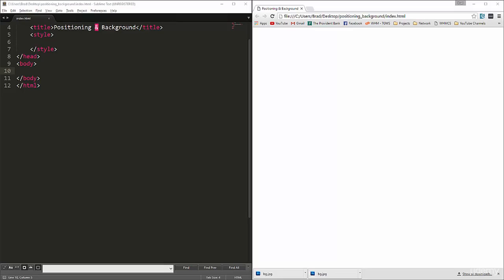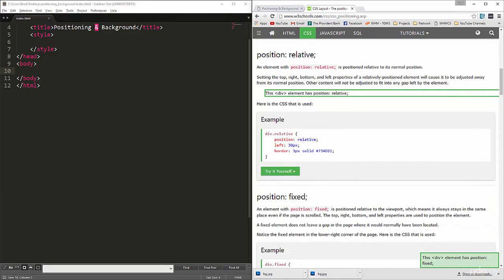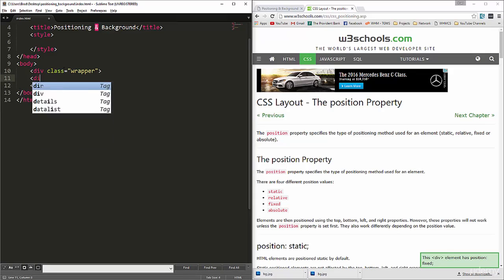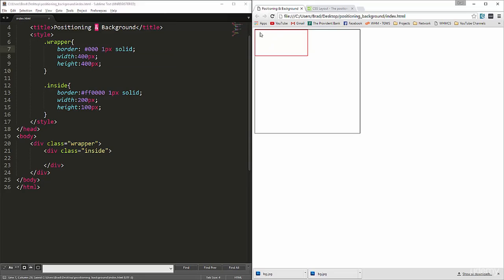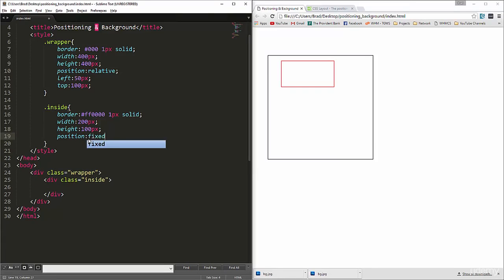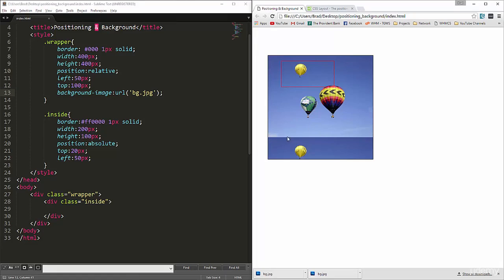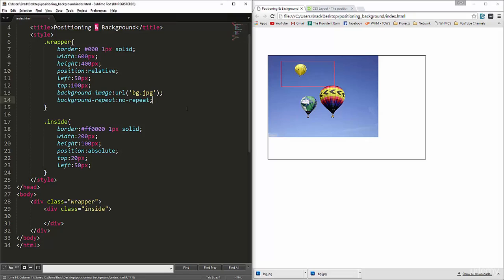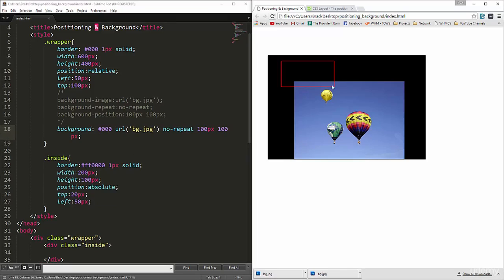3 Positioning & Background Images|CSS Tutorial for Beginners - Web Development Tutorials.